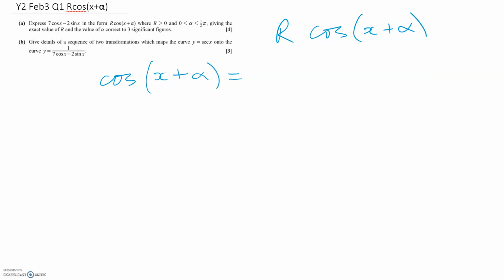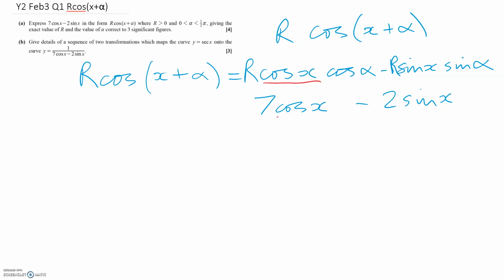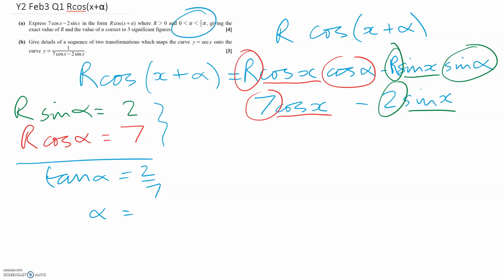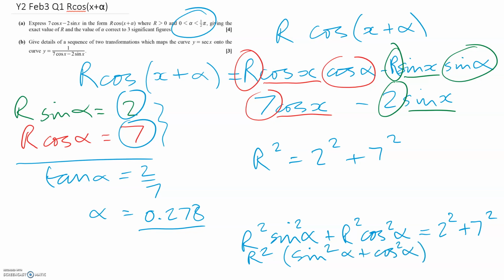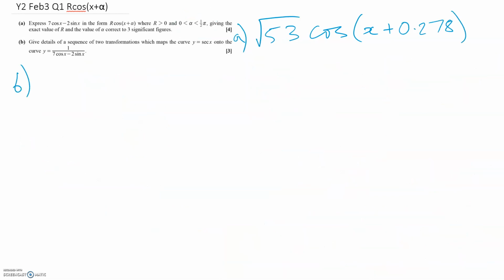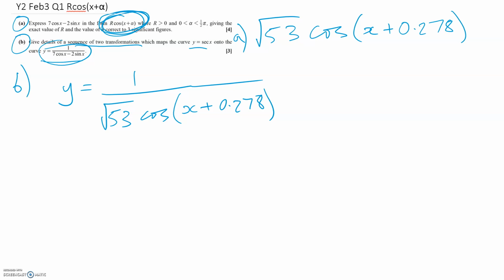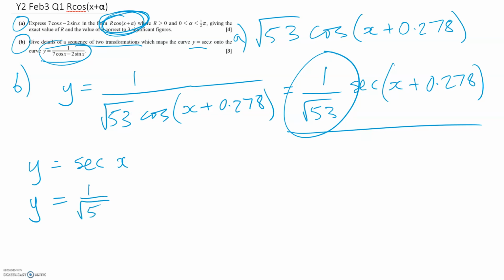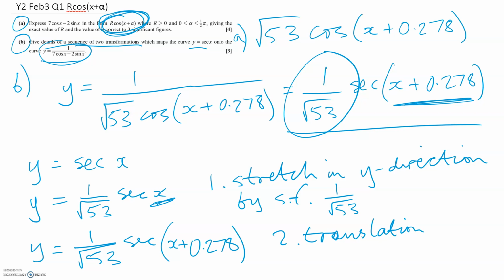Flashback Friday Y2Feb3 Q1